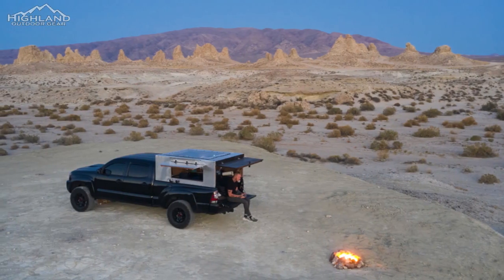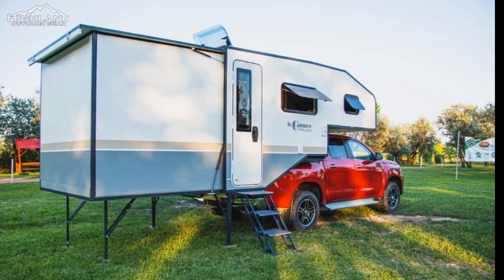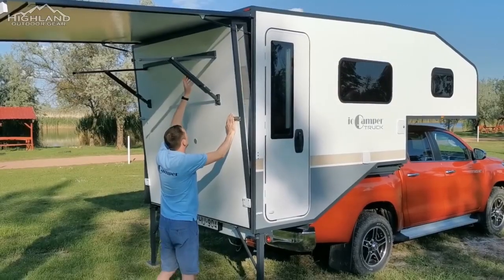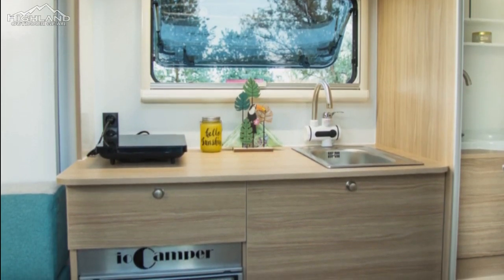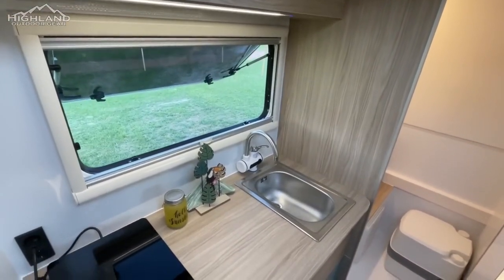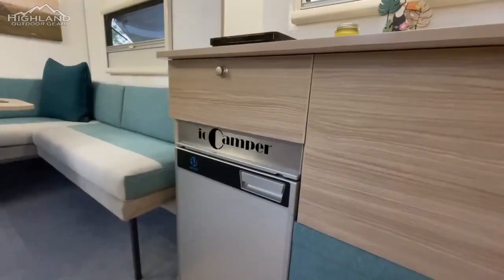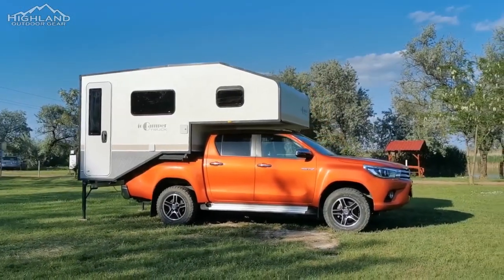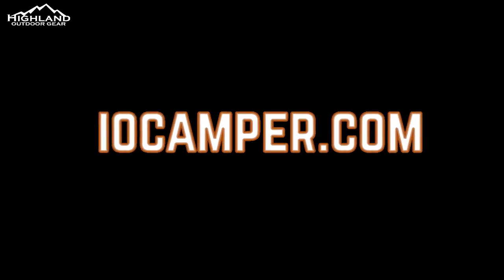Transform Your Pickup into a Luxurious Camper with ioCamper Truck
Camping has been a popular activity for many years, allowing people to disconnect from their daily routines and enjoy the beauty of nature. However, traditional camping setups can be limiting in terms of space and comfort. This is where the ioCamper Truck comes in – a new product that offers an expandable space for outdoor activities like never before.

Jase Medical: The Jase Case is a literal lifesaver.